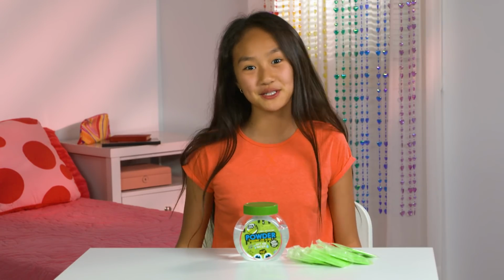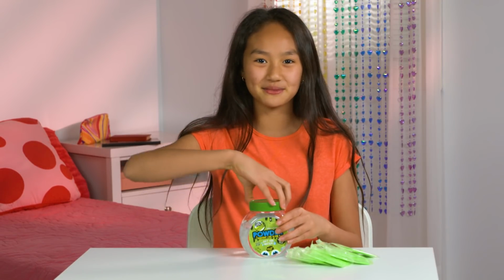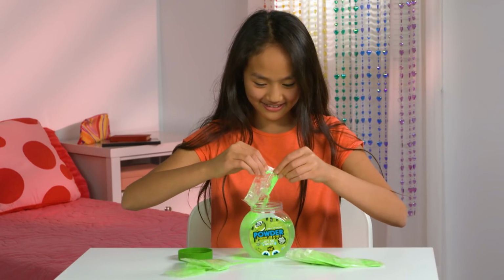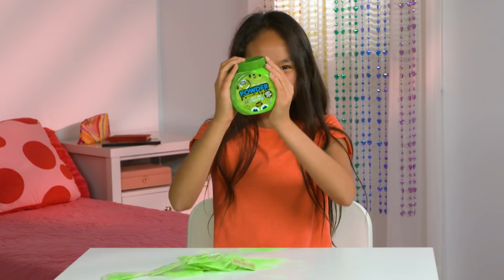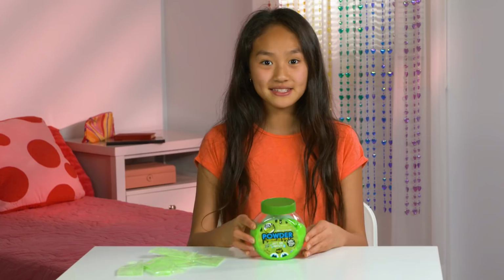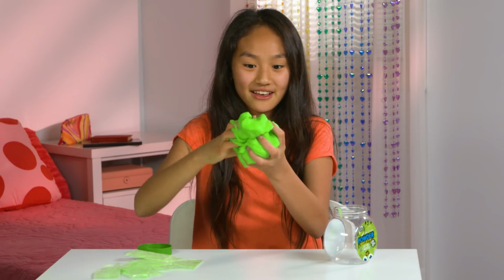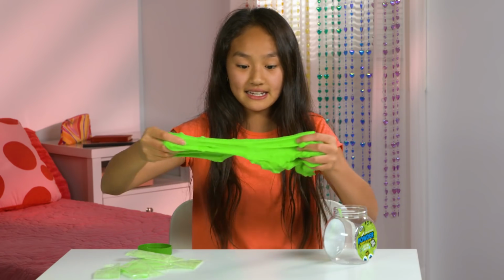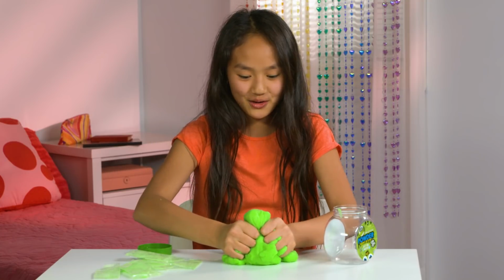We Cool by Compound Kings! Powder Slime